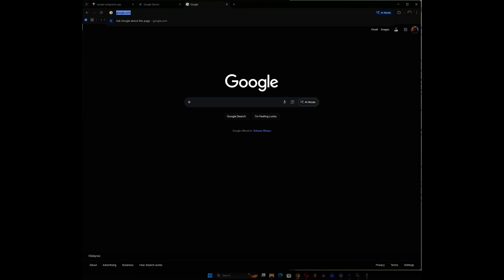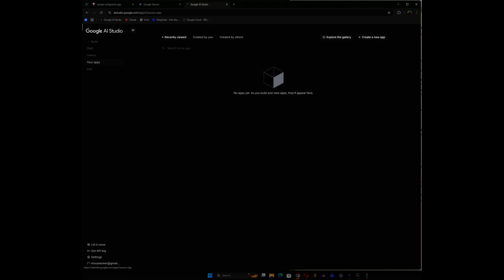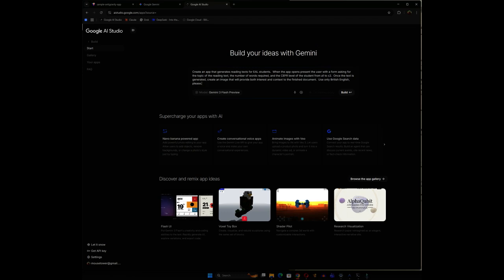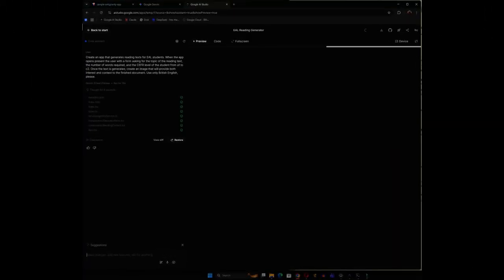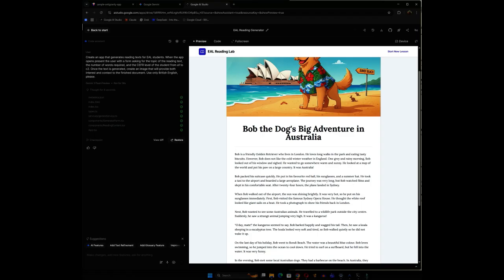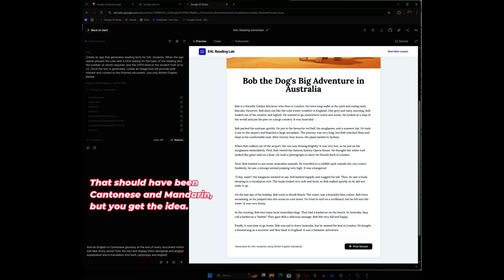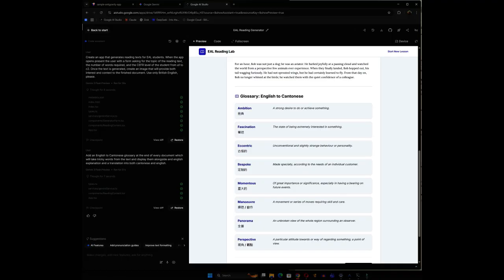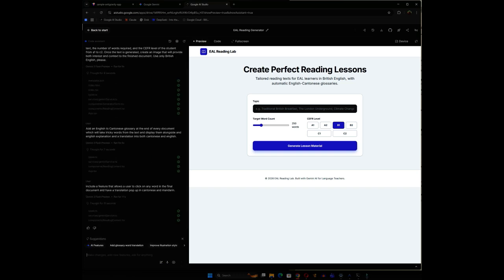Using Google AI studio to help with EAL students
I promised that I would make this.  It's a bit long, but I'm far too busy to script anything (and the best things come to those who wait!!)